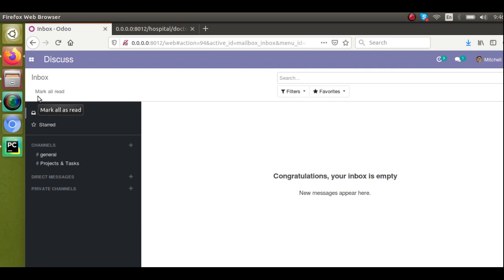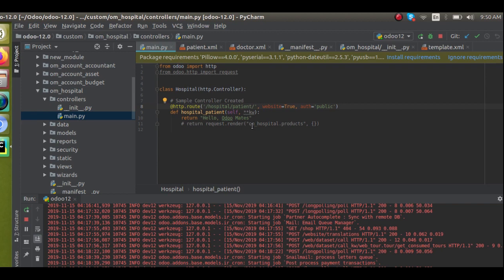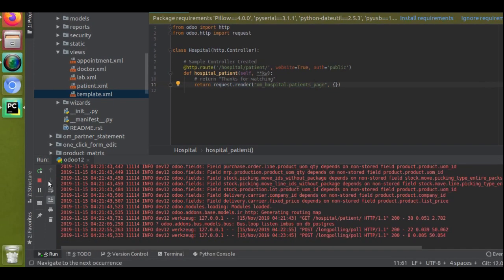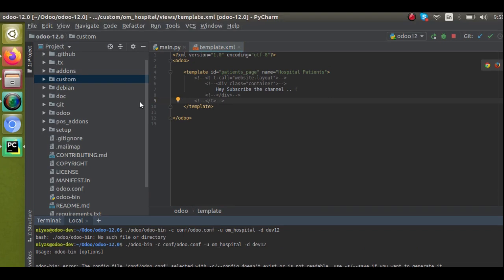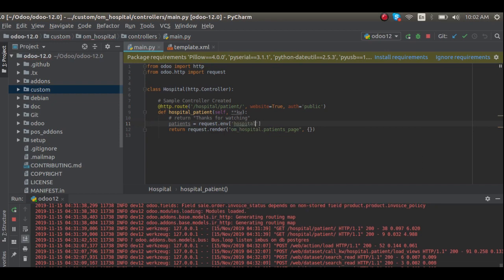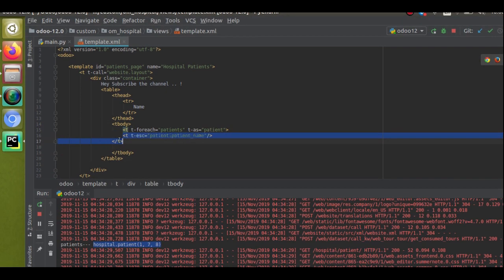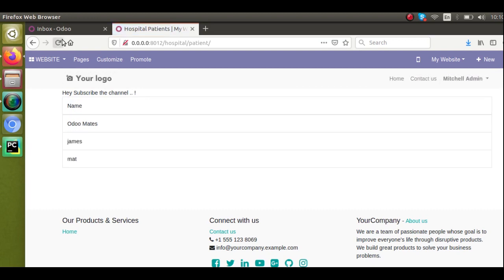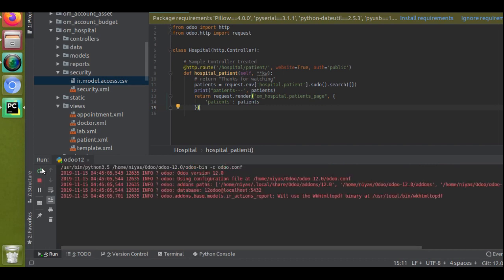How To Write Controllers And Render WebPage Using Controllers in Odoo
How to write controllers in Odoo and Render a web page using the Controller in Odoo. Create controllers in Odoo. Create a new template and render the template/web page using the controller. Fetch the data from database tables and display it in webpage using the controllers.